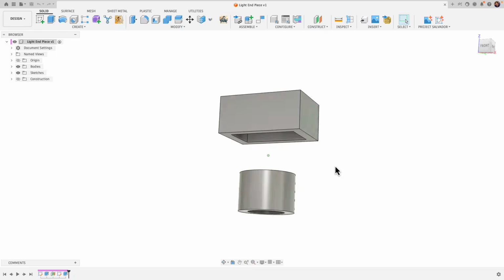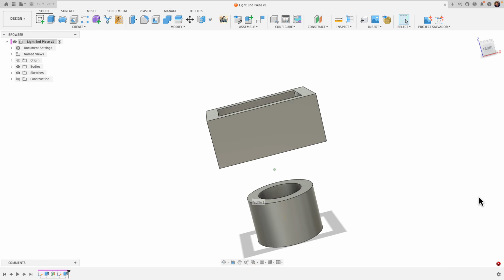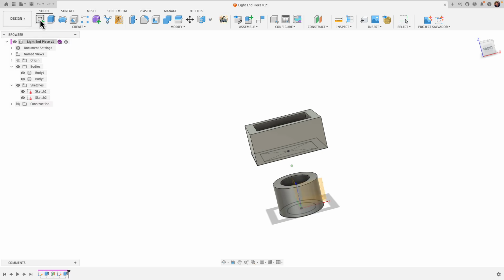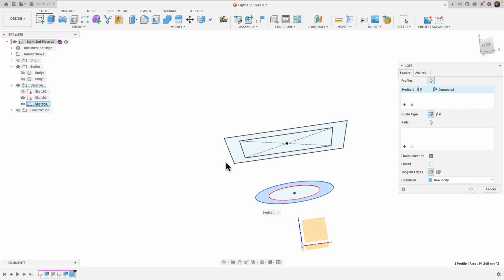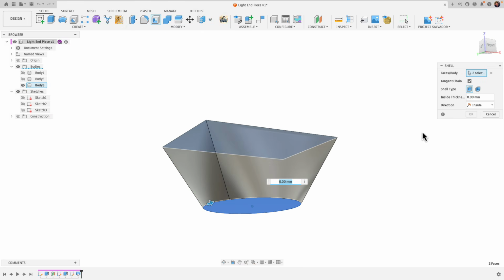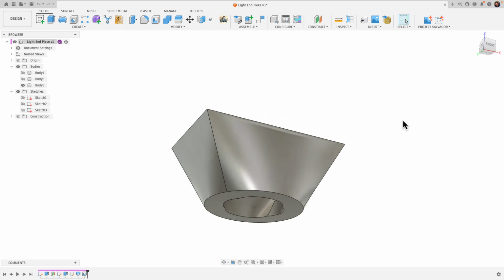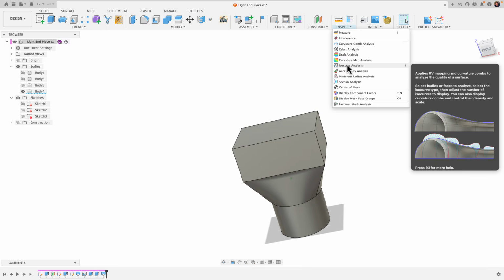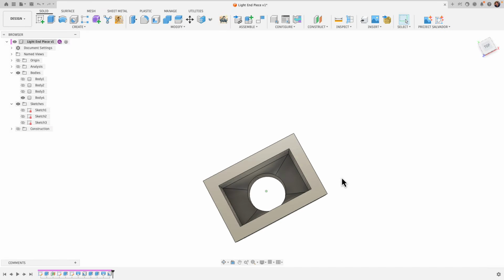A Better Way to Loft in Fusion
🎓 Start Learning Fusion & 3D Printing
Mini Course:
Create and 3D Print Your First Model